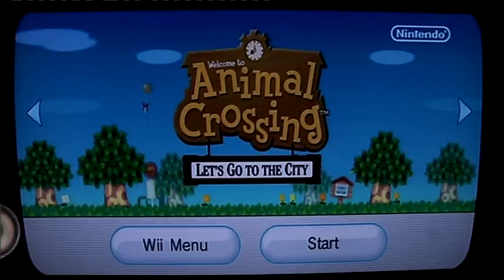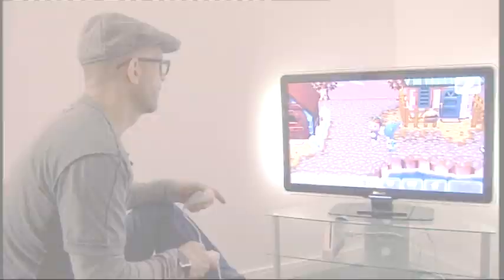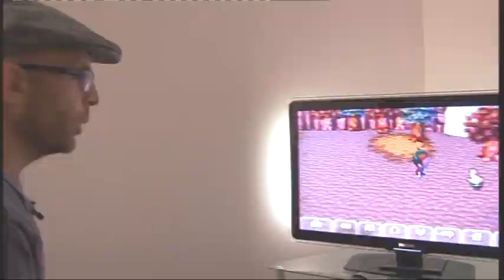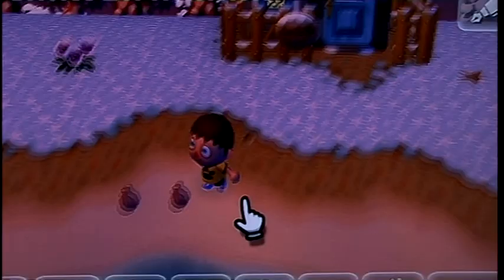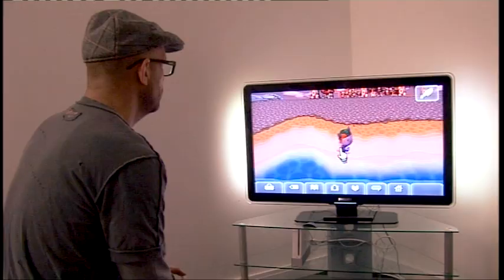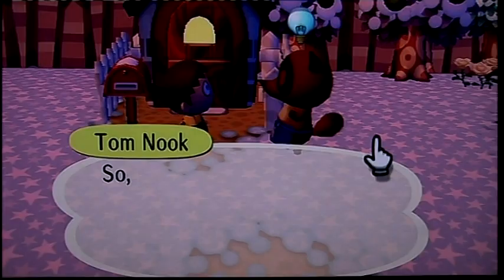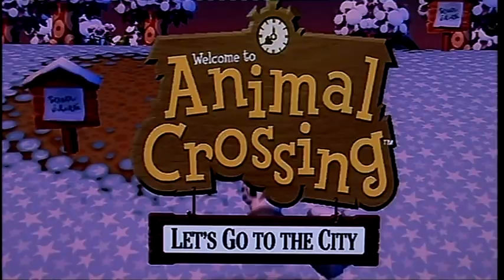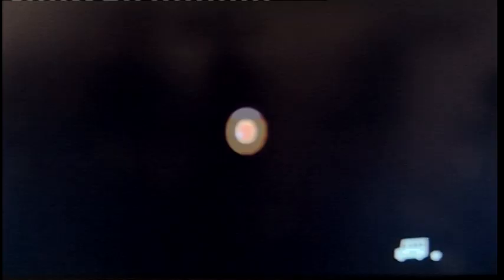The Gadget Show: Jason Bradbury plays Animal Crossing on the Wii.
Jason plays and reviews the latest version of "Animal Crossing - Let's go to the city" on the Wii.

For more videos, news and reviews from The Gadget Show, log onto